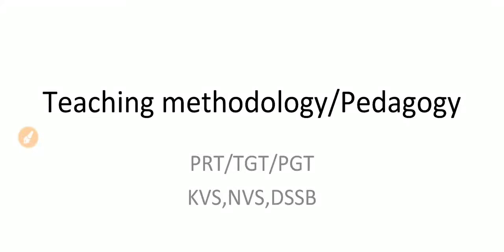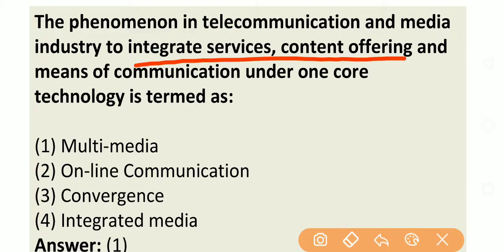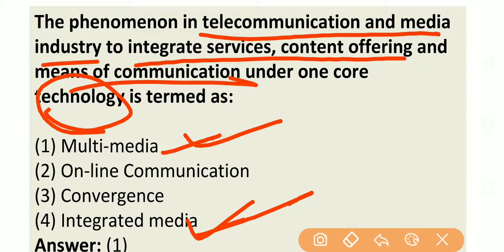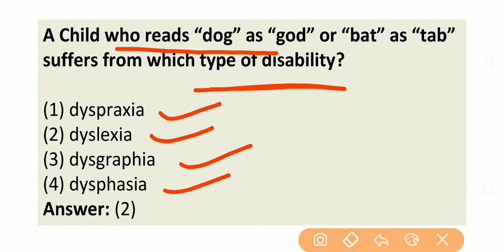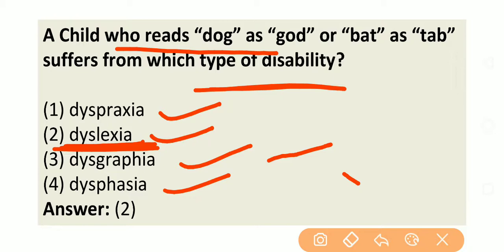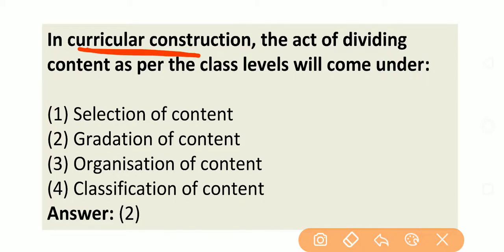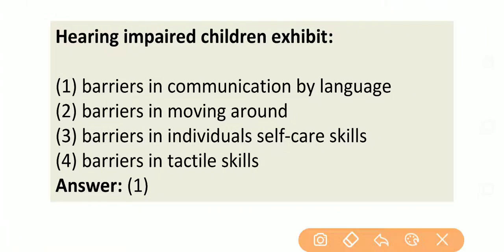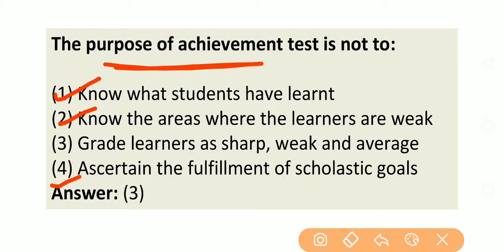MCQS on Teaching Methodology for KVS/NVS/DSSB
In this video, some questions related to teaching methodology are discussed for PRT,TGT and PGT exams of KVS,NVS,DSSB and all the teaching exams.